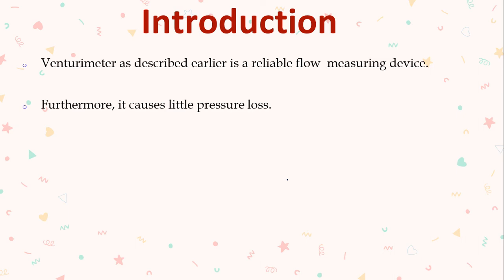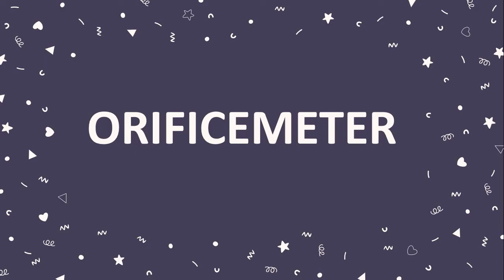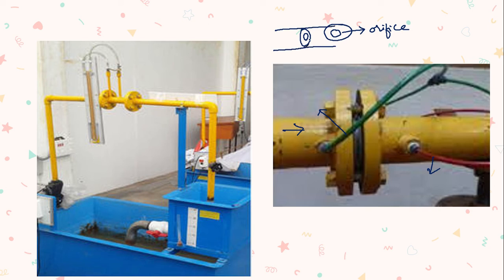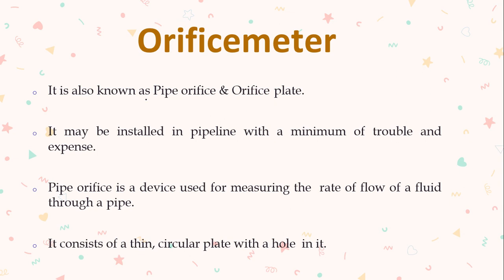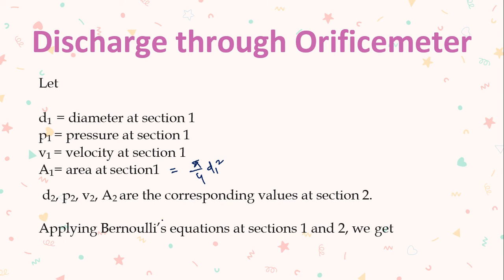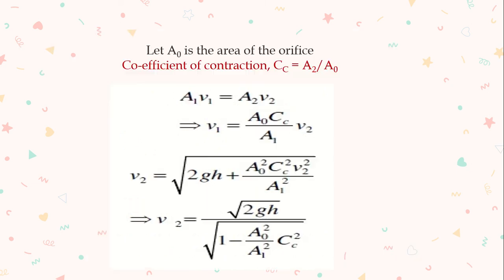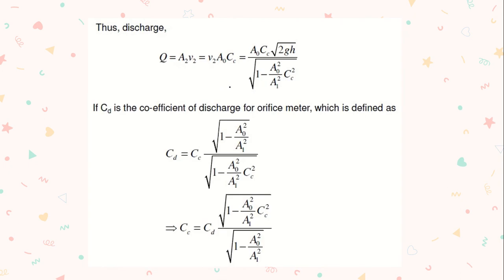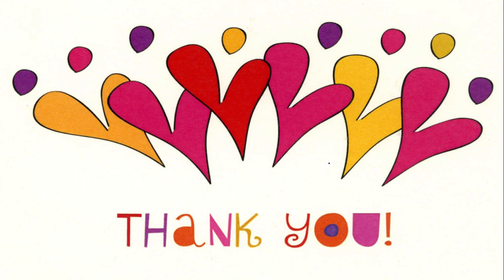Discharge through Orifice meter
This video explains the expression for discharge through an orificemeter